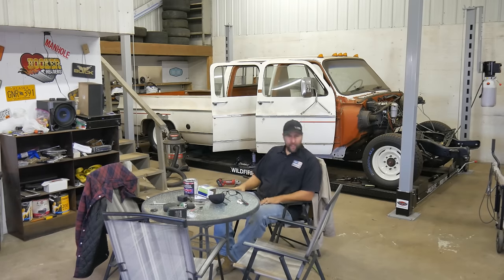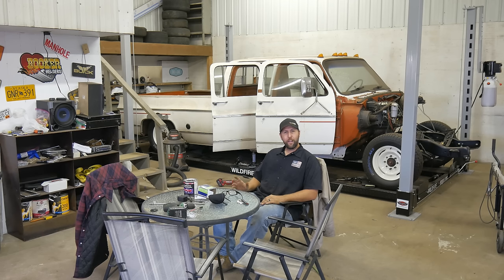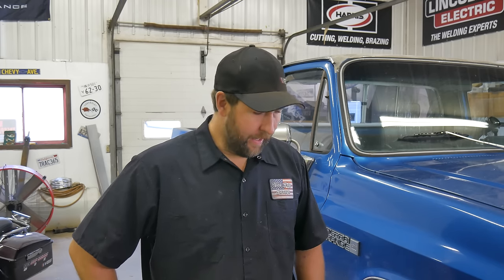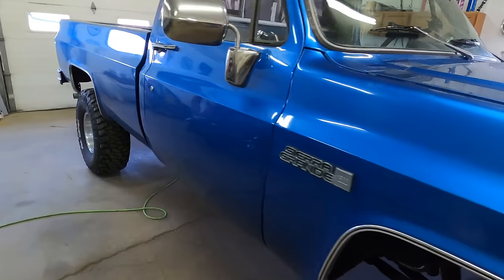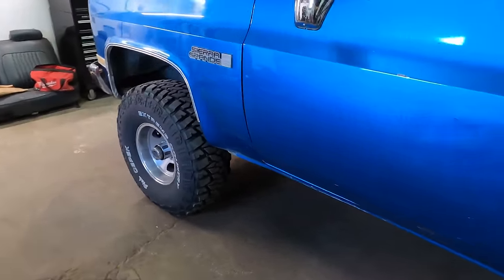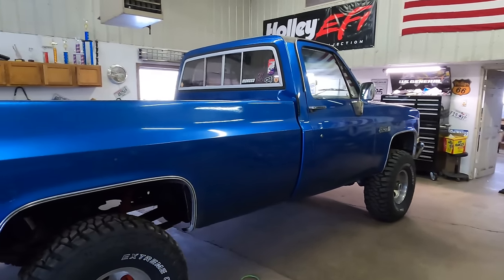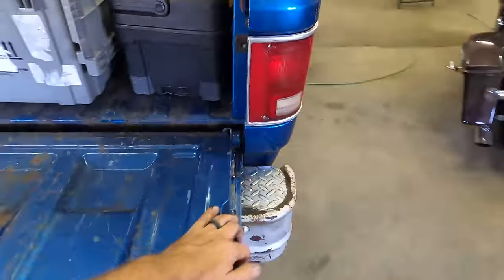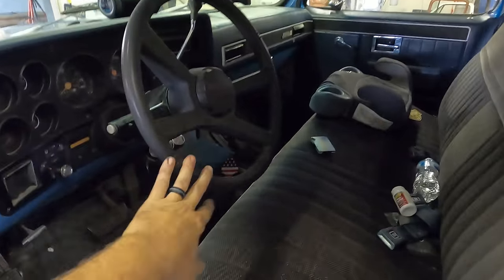My New Square Body Truck! 1981 GMC K1500 - Vice Grip Garage EP98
Guys been looking for a square body Chevrolet to run for the winter, and it fell right into my lap.  A subscriber reached out to  me via email with a truck he was selling.  I had just sold my 93 chevy S10, so the timing was perfect.  It needs some work, so I'm counting on you for ideas!  The great news is, she's got a lot of new parts on her, including a new engine.  Let's check this thing out!  It's a 1981 GMC K1500 4x4 with a crate engine!

SEND ME JUNK:
Lewisburg, TN
37091